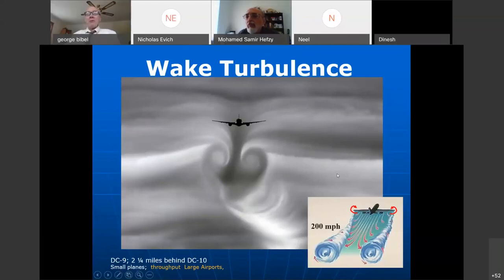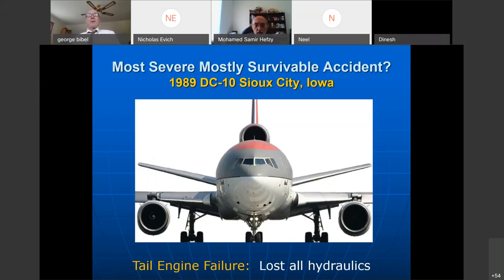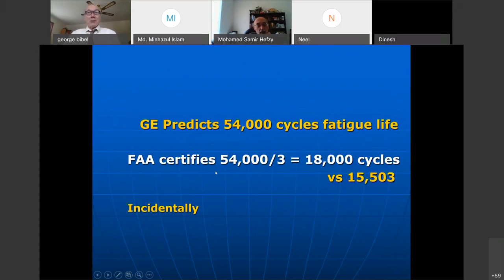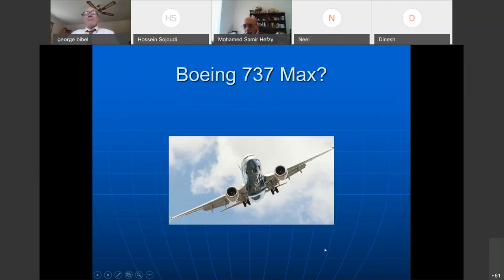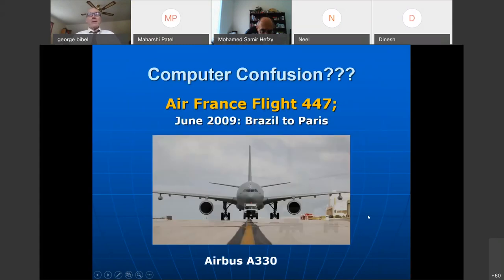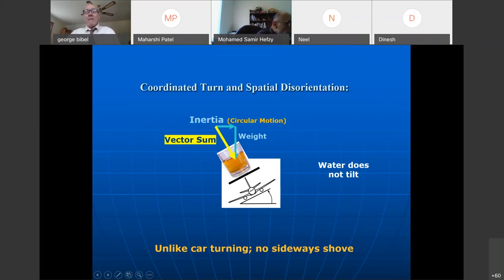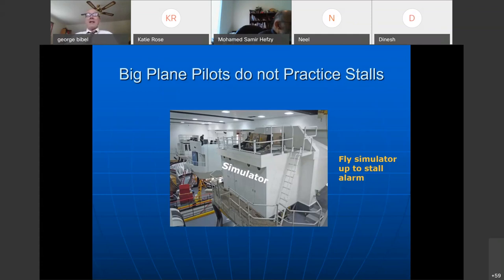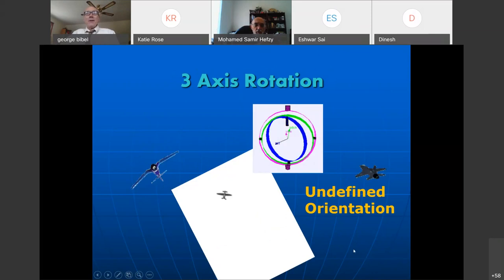Geroge Bibel Graduate Seminar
George Bibel discusses Beyond the Black Box: The Forensics of Airplane Crashses.
George Bibel is a professor emeritus of mechanical engineering at the University of North Dakota where he taught traditional engineering courses and an innovated new course based on engineering disasters. He has written Beyond the Black Box: The Forensics of Airplane Crashes. The book was expanded into a training seminar presented at Boeing. Beyond the black box was favorably reviewed by New Scientist, the New York Times, Discovery Magazine and featured in the RAF News. Bibel, along with Captain Robert Hedges a certified Boeing/Airbus pilot, have completed Plane Crash: The Forensics of Aviation Disasters.
Professor Bibel has lectured at NASA, Boeing, United Technology, GE Engines, MIT, Cornell, Johns Hopkins and many more as part of the American Institute of Aeronautics and Astronautics (AIAA) Distinguished Lecture Series.
This recording was part of the graduate seminar series, all graduate students in the Mechanical, Industrial and Manufacturing Engineering Department are required to attend.